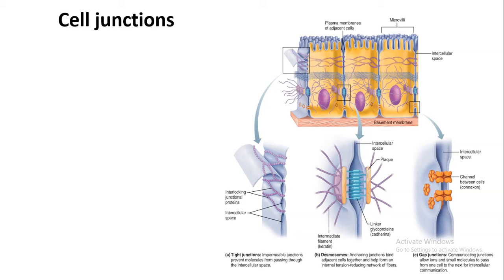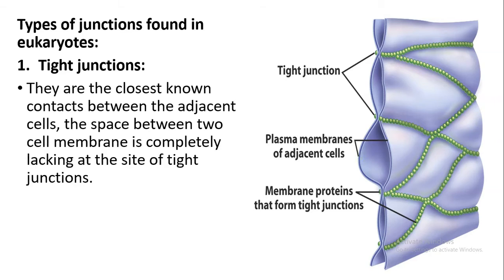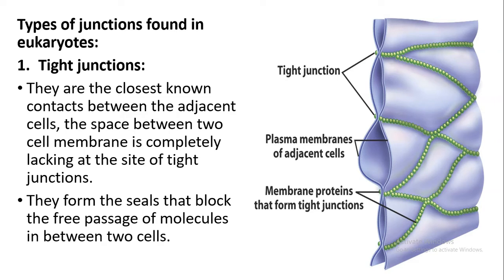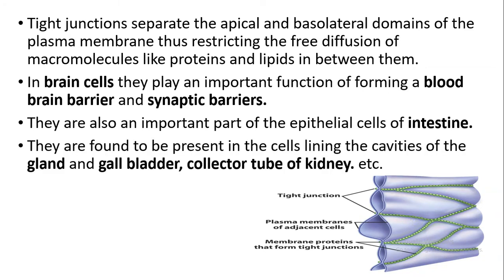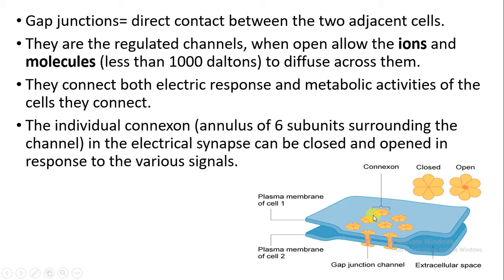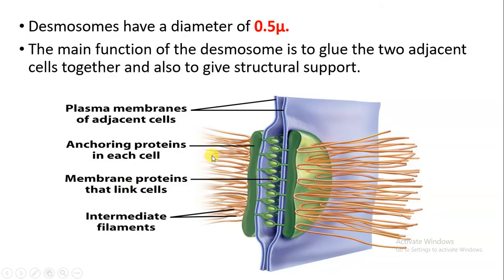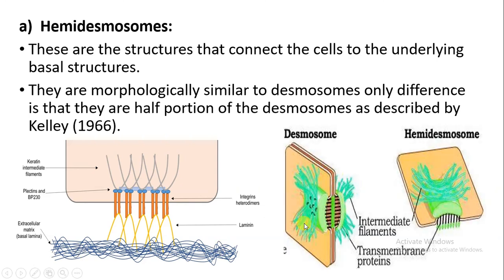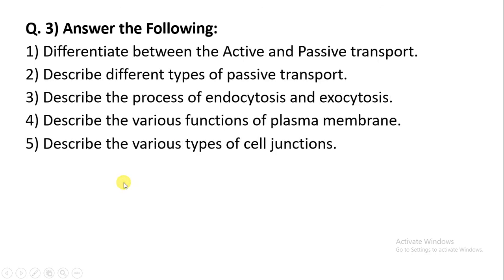Cell Junctions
This video explains about  cell junctions like,  Tight junctions, gap junctions, Desmosomes.